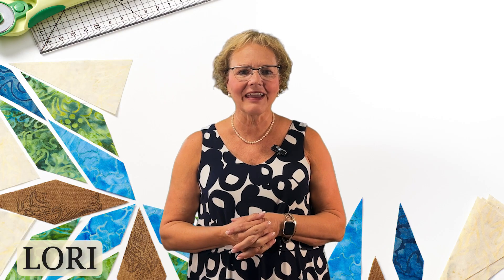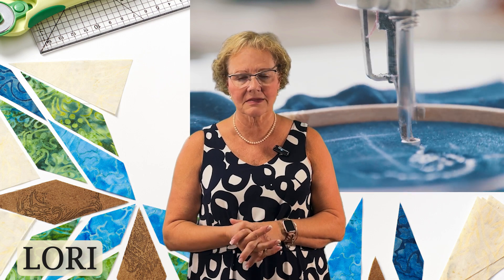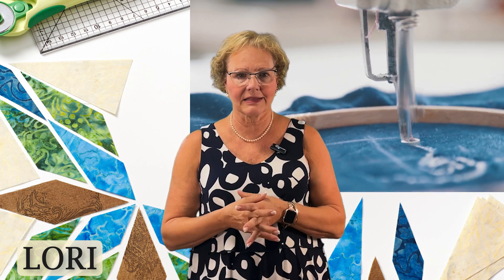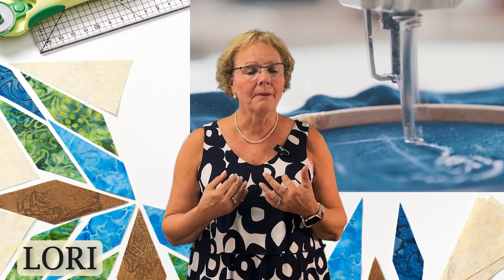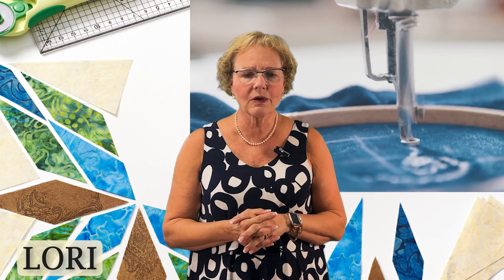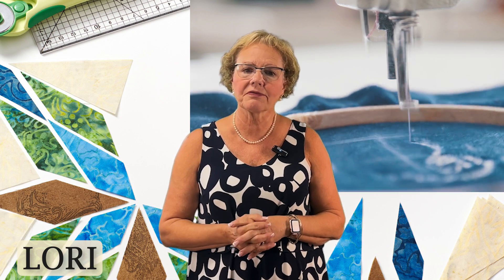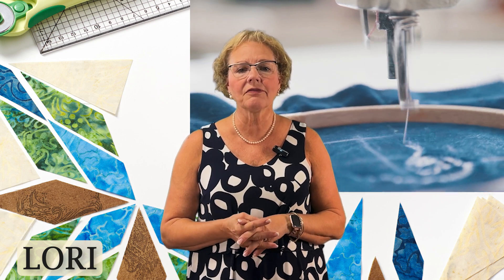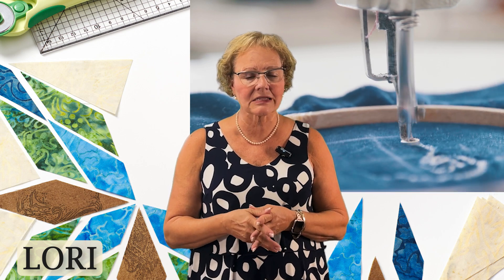Machine Embroidery Lori